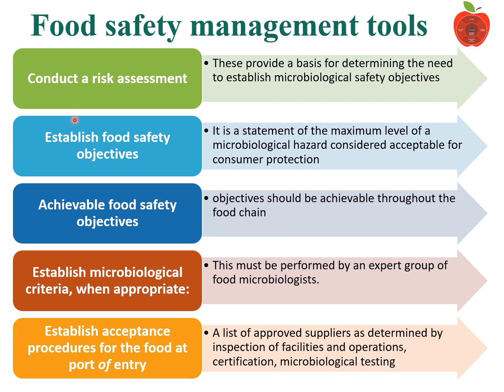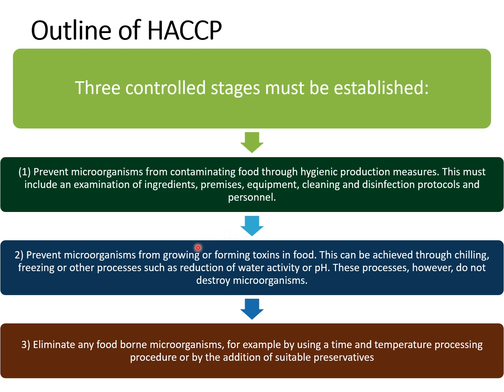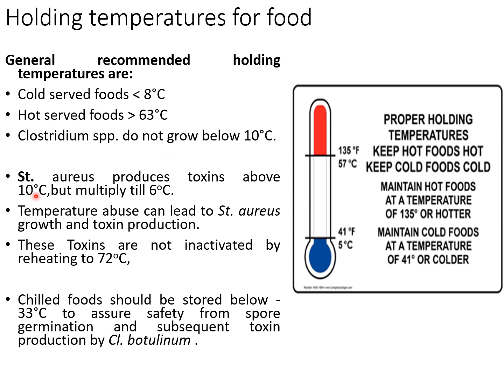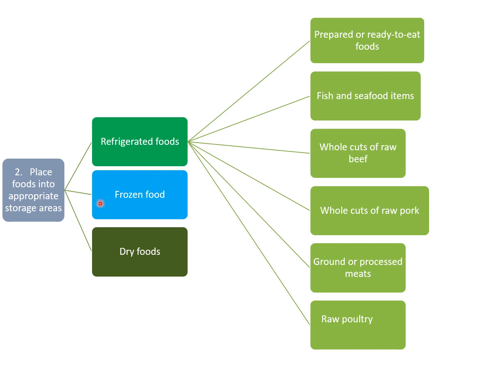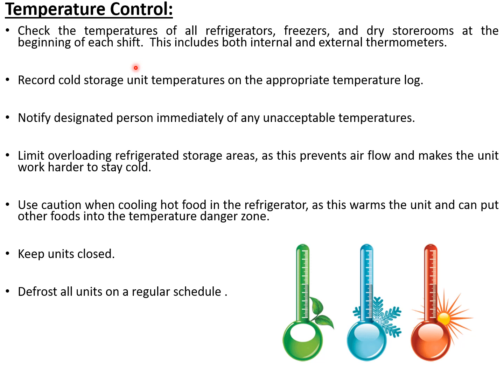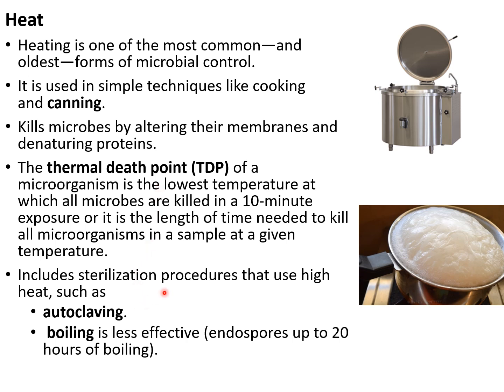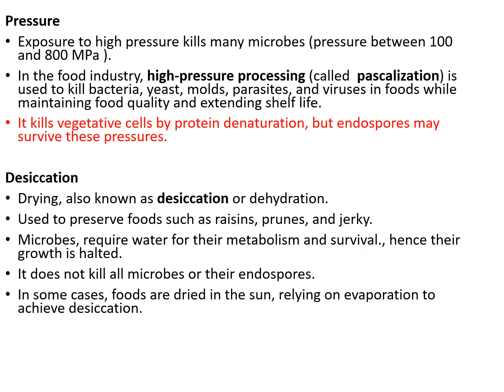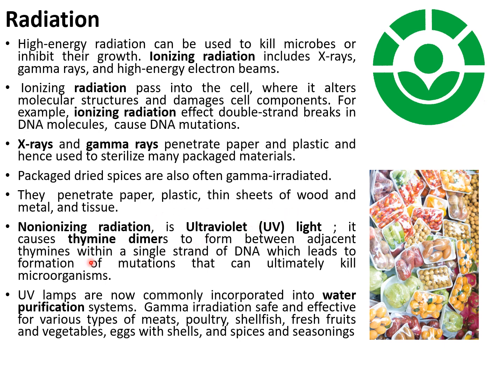FOOD SAFETY MANAGEMENT TOOLS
This video deals with food safety management tool. various methods to be implemented to prevent the growth of microbial hazards. precautions that can be taken were discussed